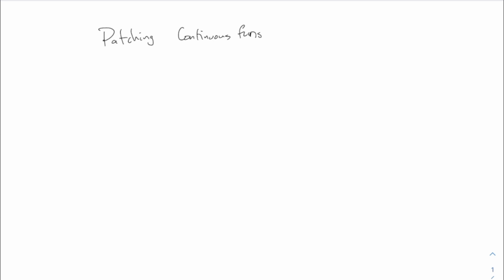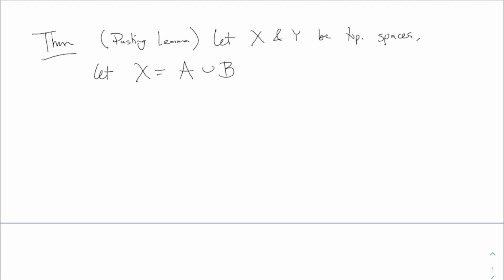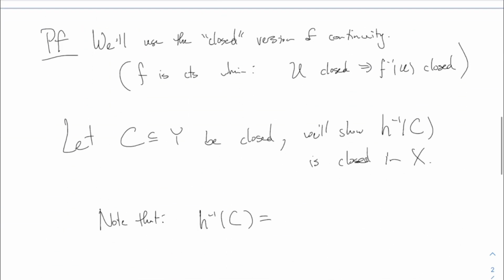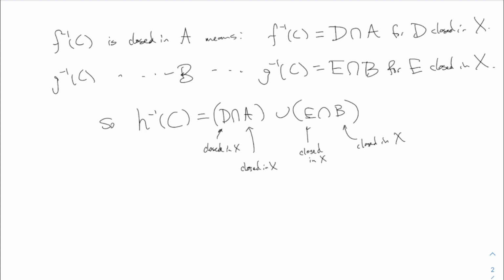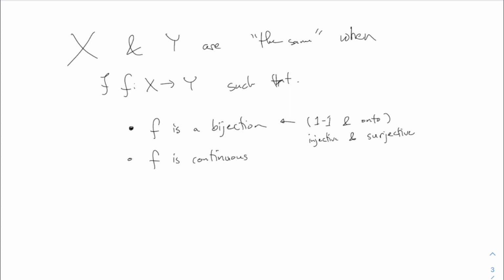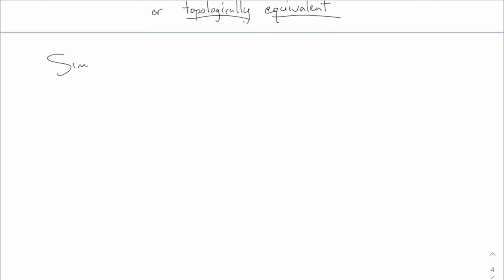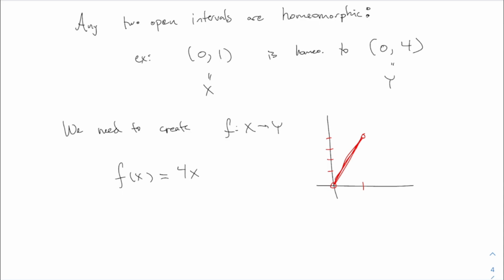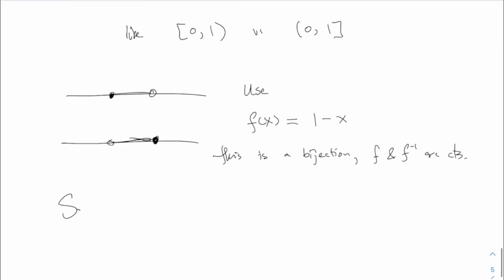Topology ep17: Homeomorphisms (Mar 7, 2023)